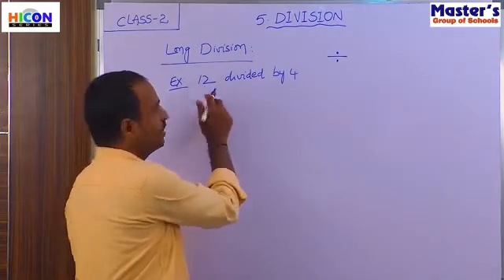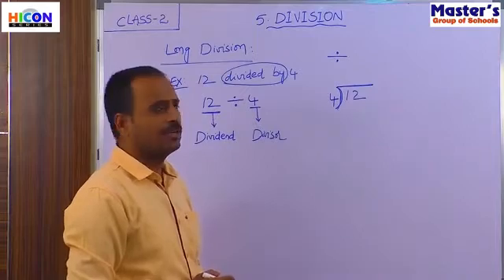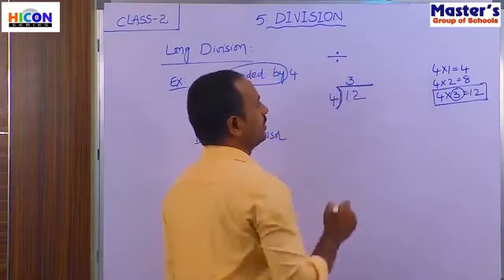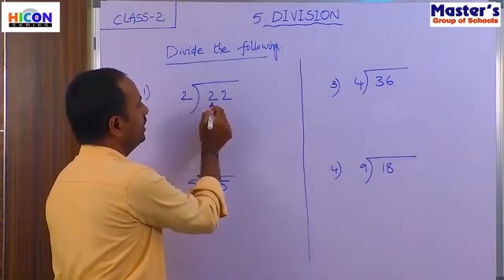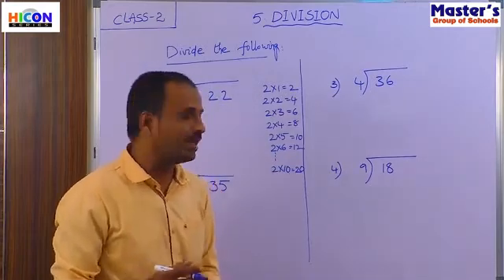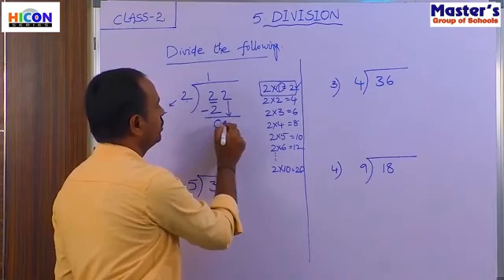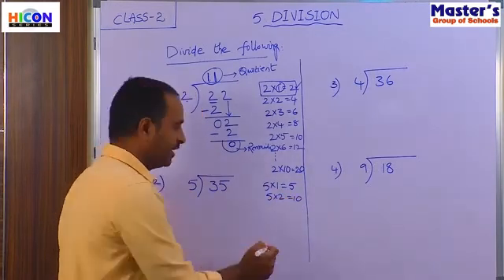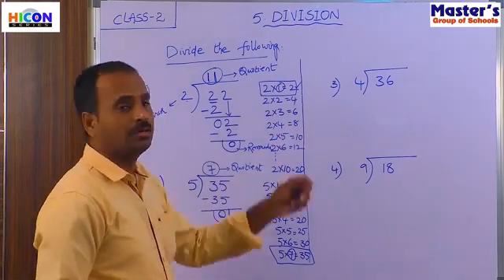Class 2: MATHS , Lesson 5: Division ( Long Division) Part - 5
MASTER’S GROUP OF SCHOOLS.